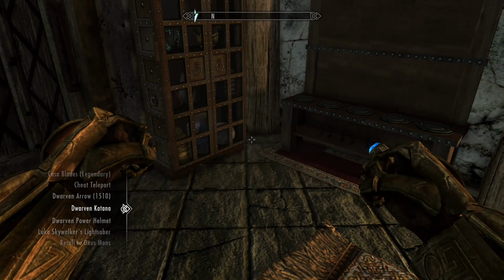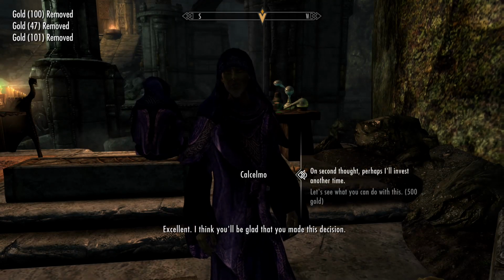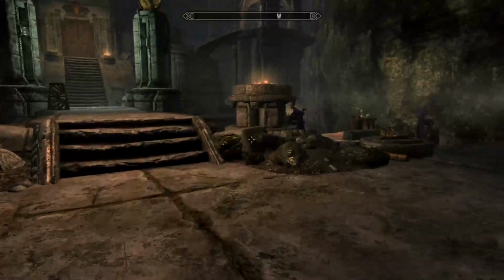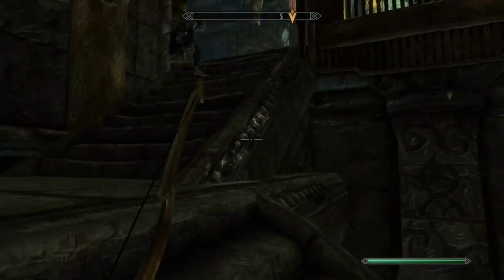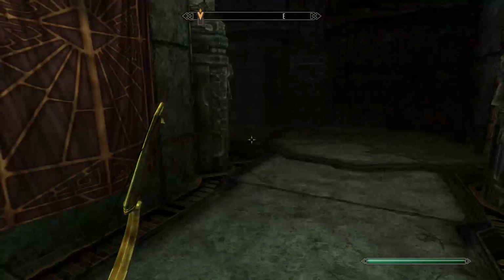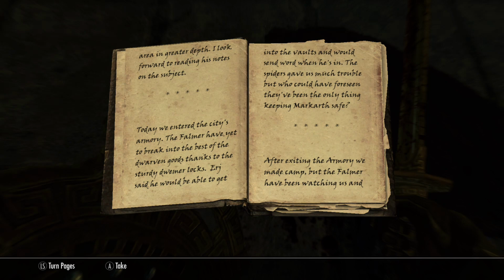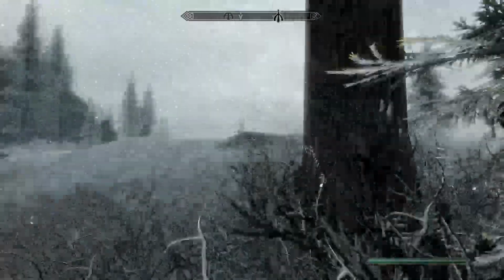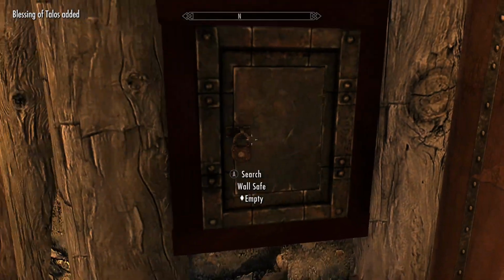The Elder Scrolls V: Skyrim Gameplay with Mods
Here i was playing around with a few mods and having a little fun on the way.